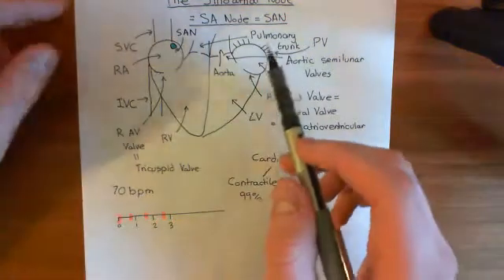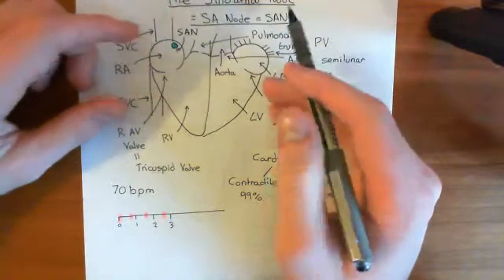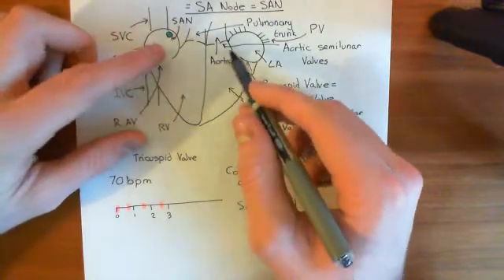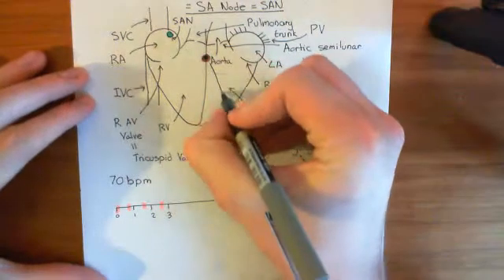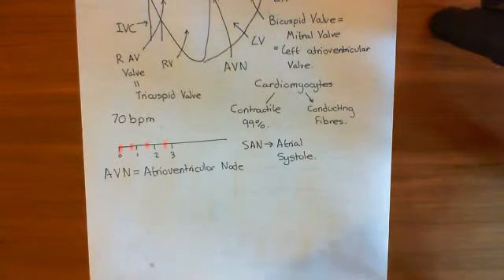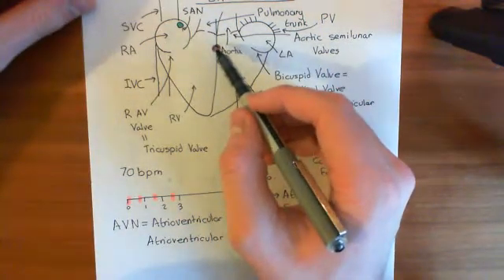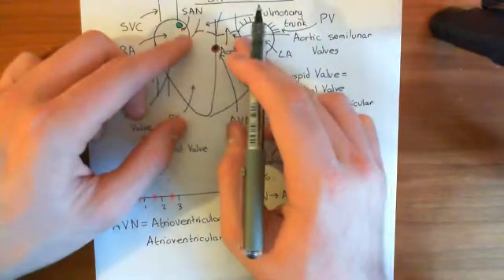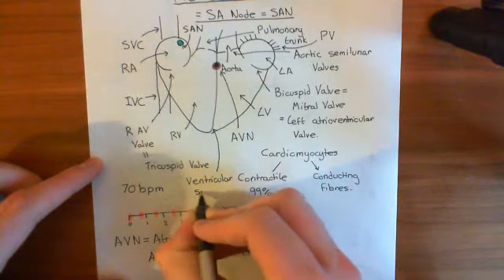The Sinoatrial Node Part 2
In this video we discuss the structure and function of the sinoatrial node, as well as looking at the mechanism by which it performs its function.